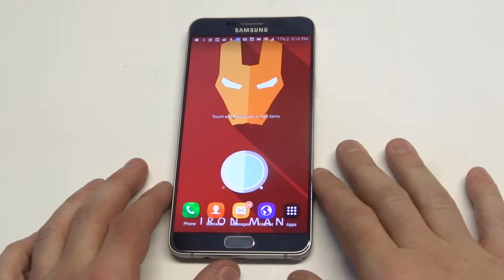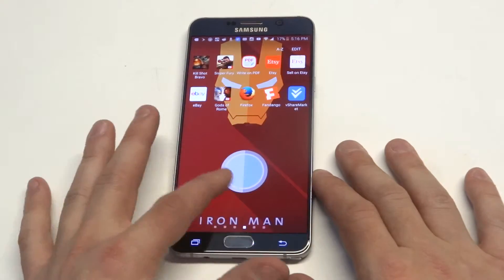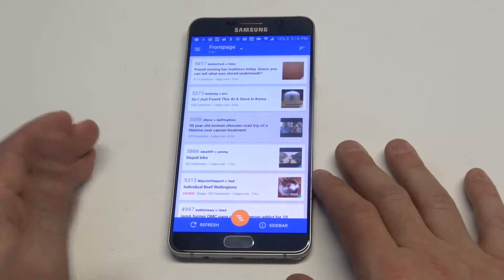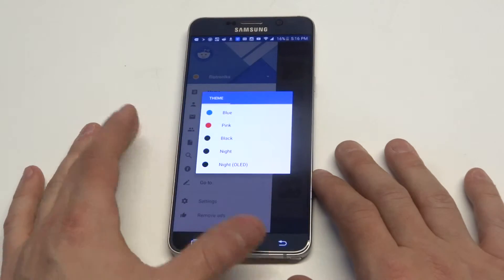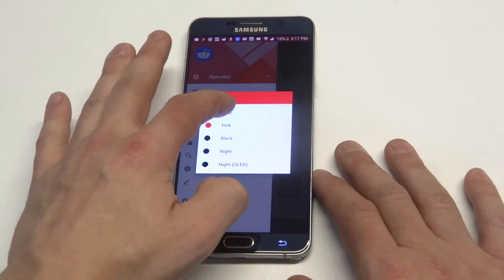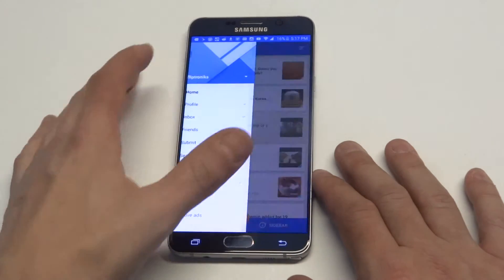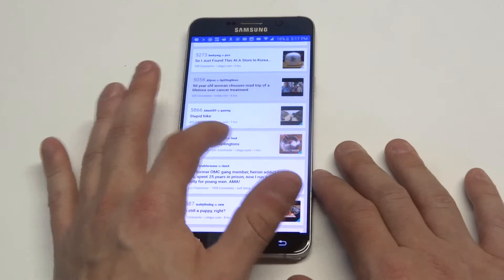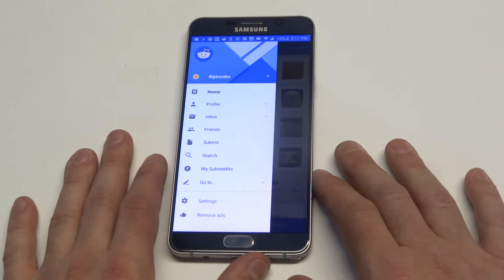Best Reddit App for Android - Fliptroniks.com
The best reddit app android is called relay for reddit. After trying some of the other options its a no brainer to go with this app. Its very user friendly and makes navigating on the site a lot easier. Other then that it is also very customizable for giving you the option to change color schemes, filter out sub reddits you dislike, color code comments, and a different selection of themes to choose from. This app is really what I wish it was like on the mobile view of reddit. If I had to sum up what makes this app so great is that its very user friendly and easy to use. As long as you have been on reddit before you will be able to get the hang of using this app within just a couple of minutes.